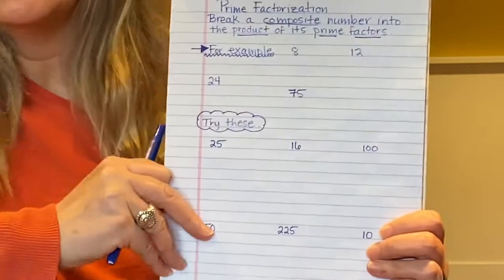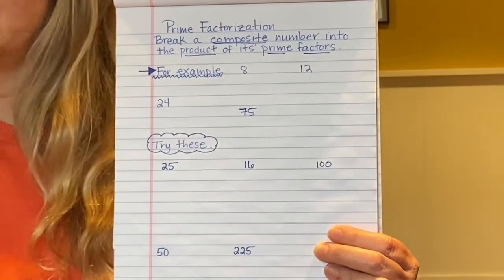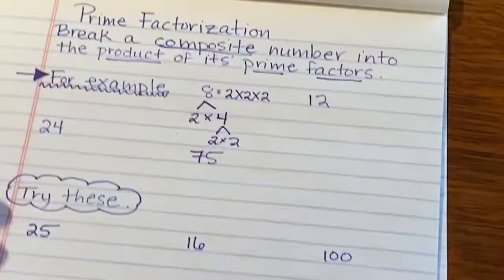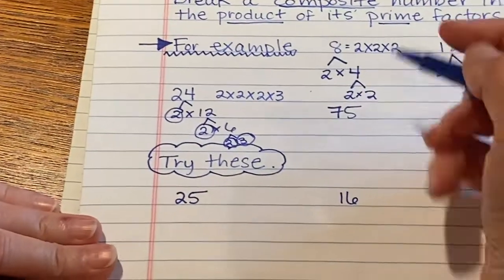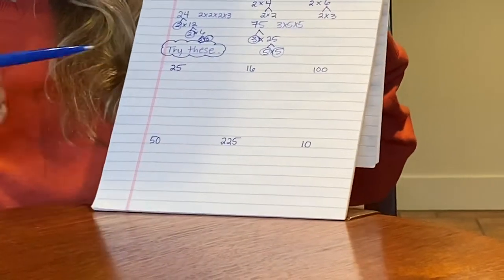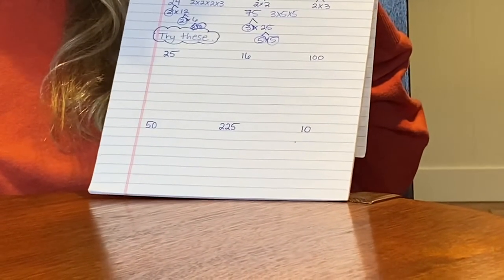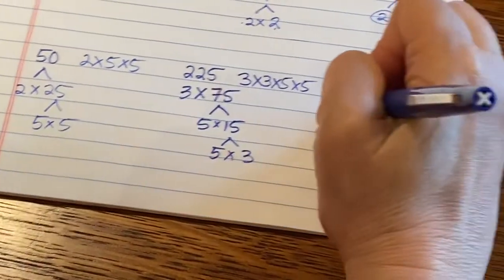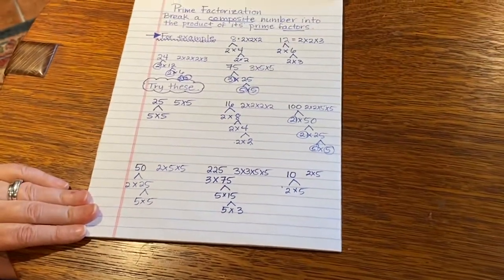First Math Video!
Hello and review prime factorization!